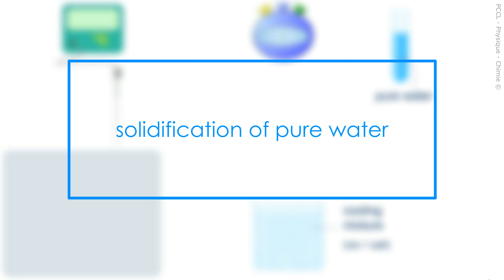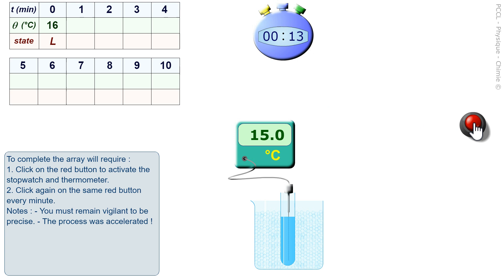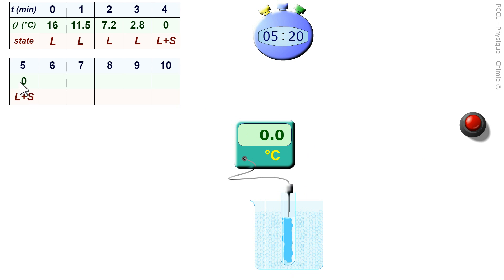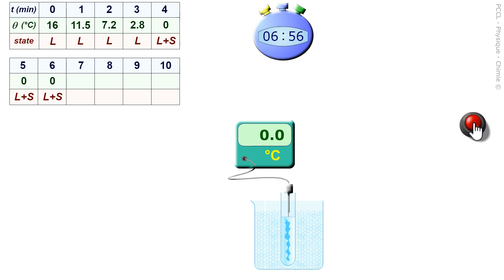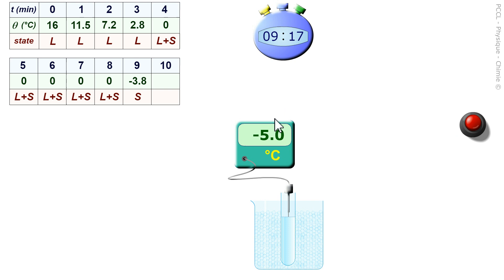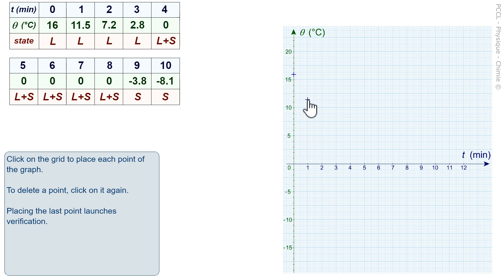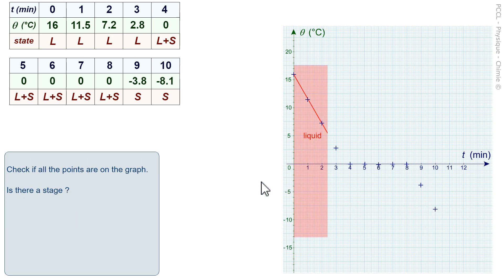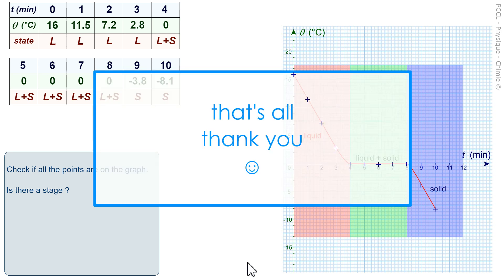🔵 FREEZING of a PURE substance. PURE WATER. Change of state. Phase change: liquid 👉 solid ❄️